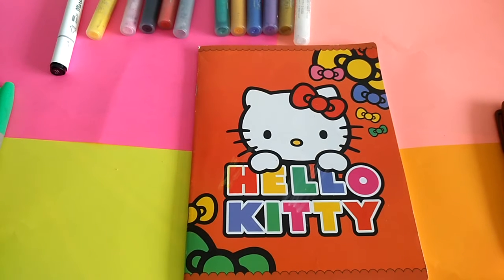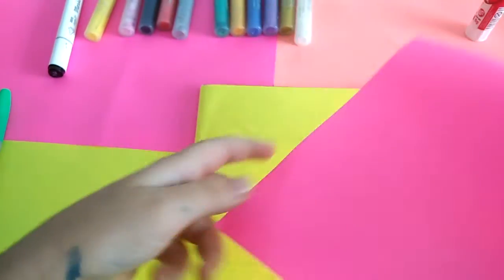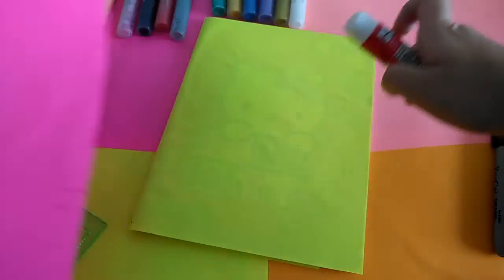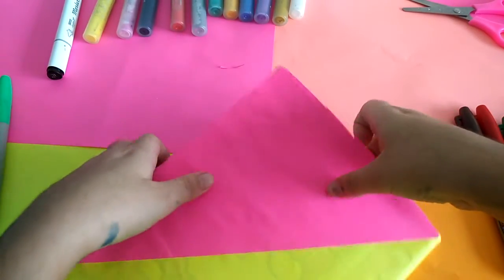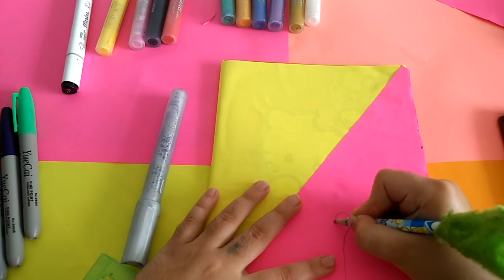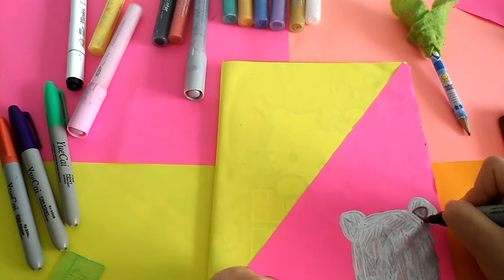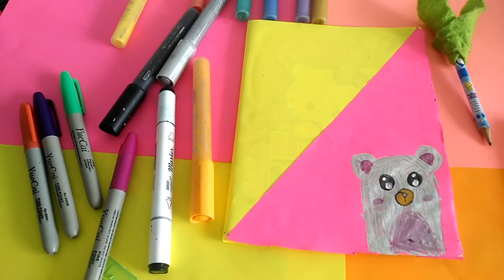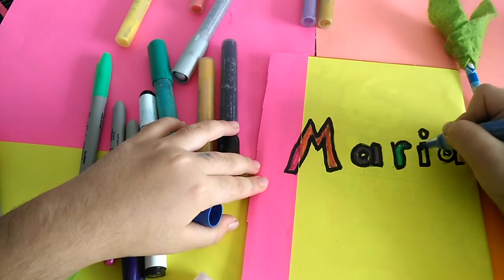Maria 8 years old teach you how to decorat note book.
Arts and crafts,how to make a decorat note book.